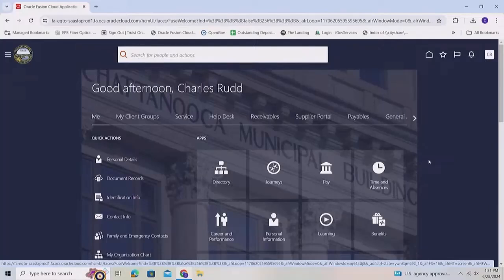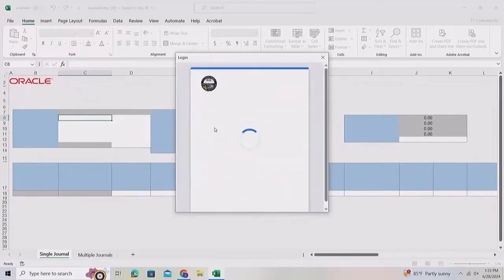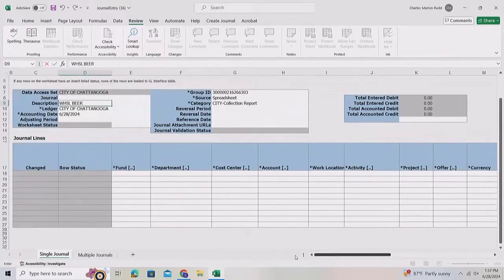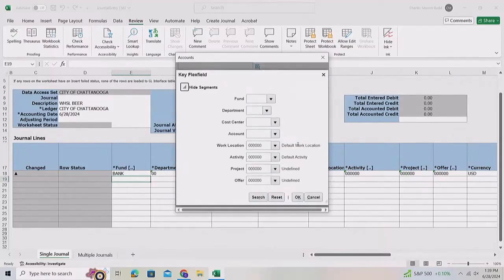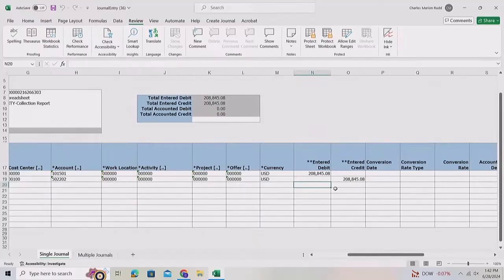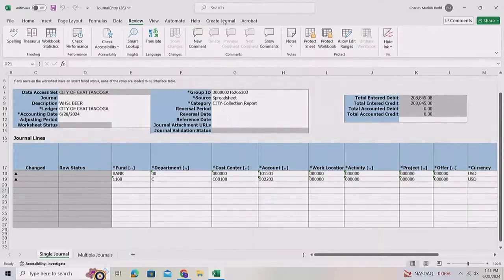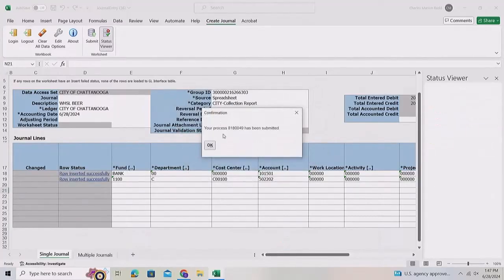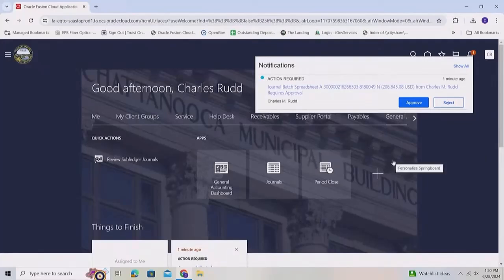Accounts Receivable ADFDI Instruction Video